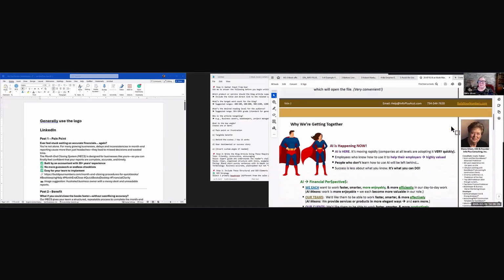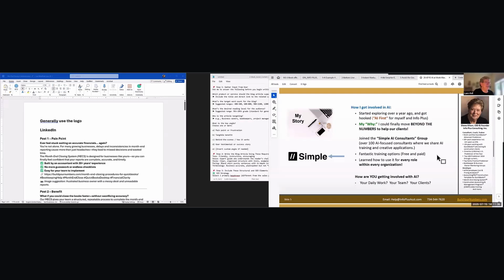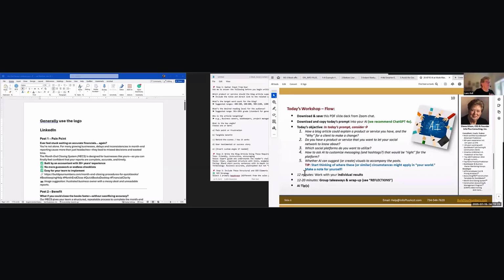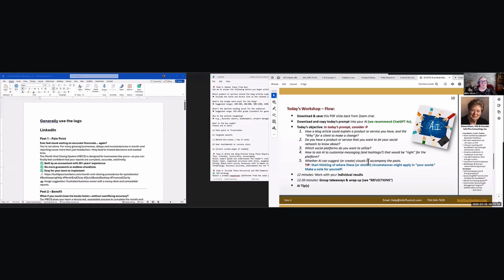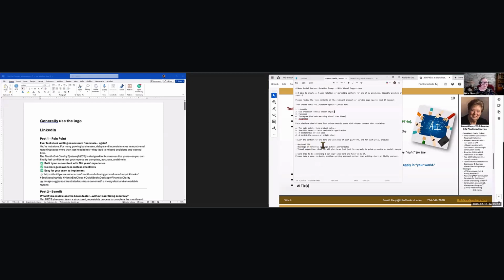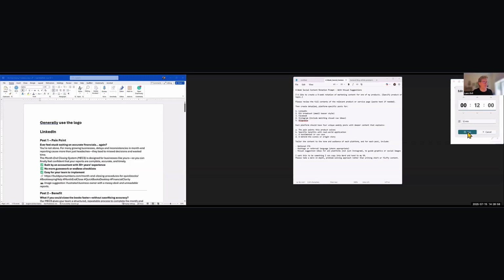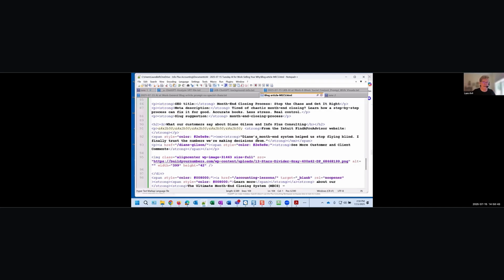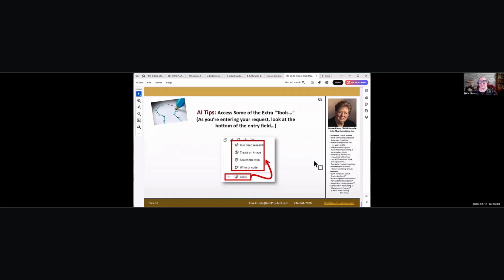2025-07-15 AI Tuesday - Marketing Multipliers: How AI Can Help You Sell Your 'Why'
*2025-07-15 AI Tuesday - Marketing Multipliers: How AI Can Help You Sell Your 'Why'*

0:00 - Welcome & Goals: Using AI to help you explain the value behind your product or service.
6:05 - Attendees share how they are currently using AI
14:20 - Overview of today's AI prompts that attendees will try out (using AI to help create a blog article and using AI to help create social posts)
23:05 - Individual Prompt Work: Attendees use the provided AI prompt to create blog or social content tailored to their business.
24:00 - Participants share surprising results, creative outputs, and standout takeaways from using the prompt.
29:30 - Quick user tip on how to quick view the AI's HTML output using a flat text file and a browser.
34:10 - AI Tip for this week
35:00 – Wrap-Up & What’s Next

Learn how to use AI to create powerful blog and social content that clearly explains the value behind your products or services. In this hands-on workshop, you’ll explore how AI can multiply your marketing impact with simple, effective prompts tailored for small business needs.

*About Diane Gilson*
Diane Gilson, a leading authority in accounting and financial consulting for the manufacturing and construction industries, brings her expertise to this session. With years of experience in developing and implementing job-cost solutions in QuickBooks, Diane offers insights into AI that can transform the way your business handles its finances.

If you struggle to explain the true value of your products or services, this workshop will show you how AI can help. You'll learn multiple ways of turning your ideas into clear, persuasive content that connects with your audience - and makes your message stand out.

This hands-on workshop shows you how to use AI to clearly communicate the value behind what you offer - whether in a blog, a social post, or a marketing campaign. Learn how to create persuasive, engaging content using AI-powered tools to reach more people and grow your business.

Here’s what we cover in this session:
• Find out *how you can use AI* to explain the value behind your product or service
• See *how attendees are currently using AI* in their work
• Explanation of *today’s AI prompts* for blog articles and social posts
• Attendees share *surprising and creative results* from AI-generated content
• Today's *AI Tip of the Week* - A practical takeaway you can start using right away

Next Steps:
for in-depth resources, training, and support.

Do you need to know more about your numbers -- and how to use that information to increase company profitability?

*Diane Gilson*
Trainer, product developer, author, multi-certified accountant, and ProAdvisor specializing in QuickBooks and job-cost solutions for construction and manufacturing, sharing tips, hints, insights, and techniques that will make you a faster and more efficient QuickBooks user, so you can create data that helps build your profits.

*Series overview:*
Our series of AI-focused workshops and webinars is designed to help you harness the power of artificial intelligence to enhance your business operations.

You'll gain practical insights into automating tasks, reducing errors, and improving profitability.

These sessions are tailored to provide valuable strategies that can be implemented immediately to drive efficiency and growth in your company.

Expert QuickBooks and Job-Cost Solutions for Construction and Manufacturing Companies with Diane Gilson of Info Plus Consulting, Inc.